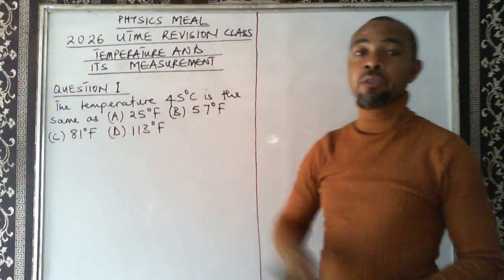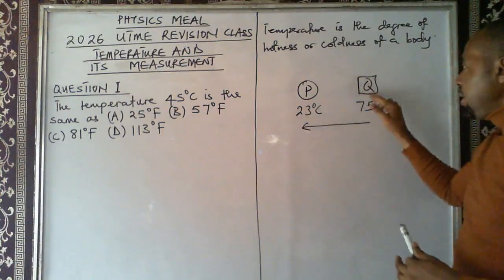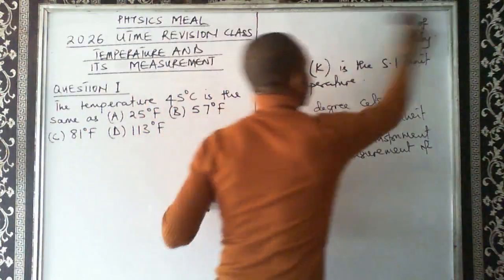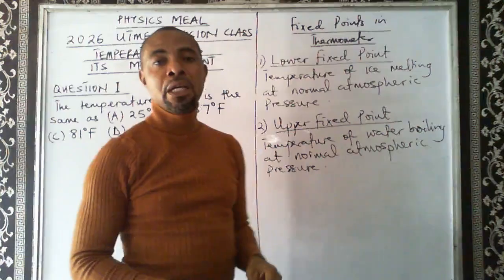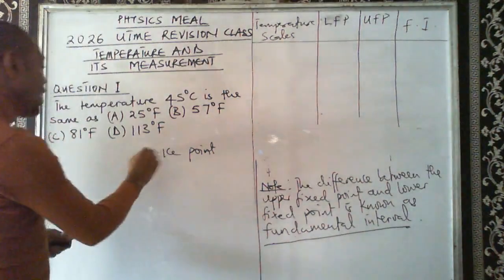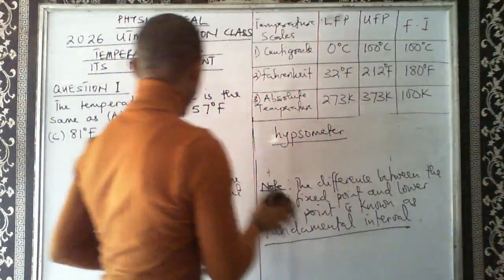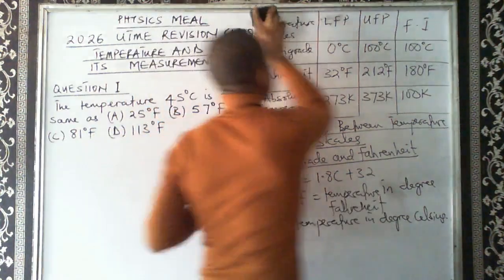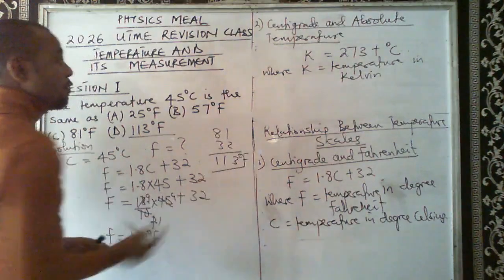UTME Physics 2026: Temperature & Thermometry Made Easy (Part 1) | Must-Watch Revision Guide!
Are you preparing for UTME 2026 Physics? This video from Mathematics Meal 1 breaks down Temperature and Thermometry in the simplest way possible to help you score high in your exam!

In this Part 1 revision class, you will learn:

Meaning of temperature
Thermometric properties
Types of thermometers (including mercury and alcohol thermometers)
Fixed points in thermometry
Practical examples and likely UTME questions

This lesson is designed specifically for WAEC, NECO, and JAMB (UTME) candidates who want clear explanations and exam-focused teaching.

✔ Simplified explanations
✔ Exam-standard questions
✔ Perfect for last-minute revision
✔ Taught by an experienced educator